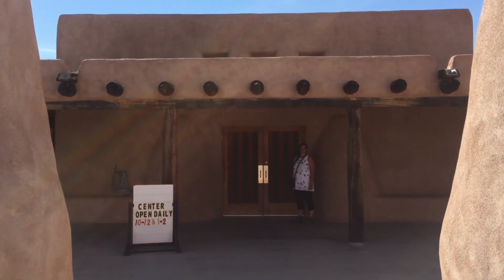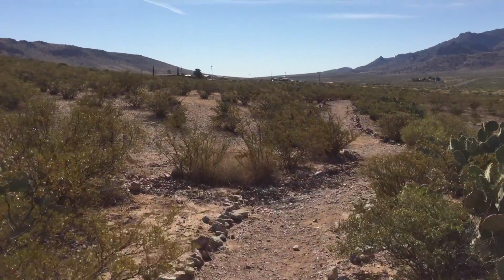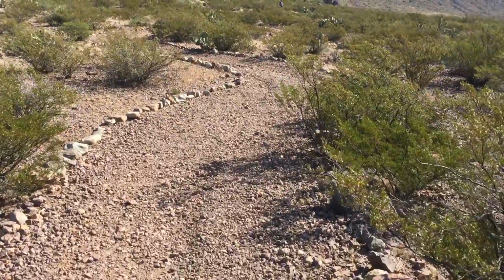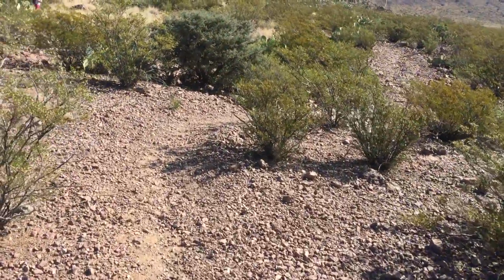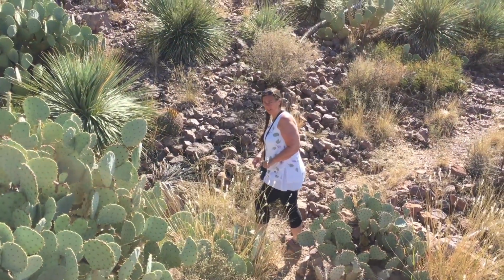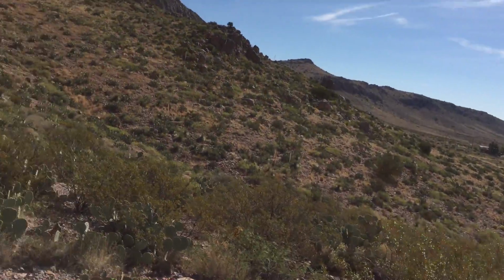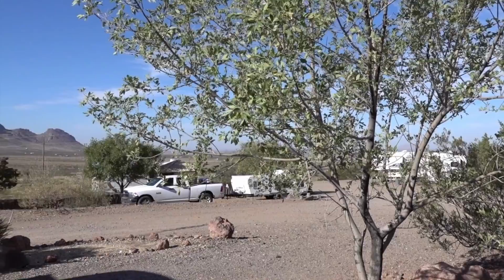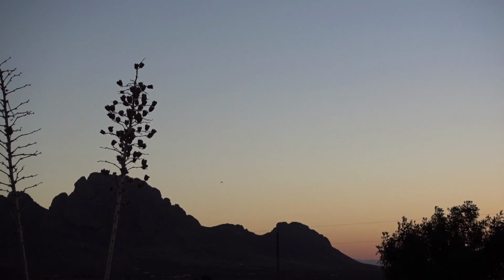READY TO GET BEAMED UP @ ROCKHOUND SP, NM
Nestled not far off the I10 in New Mexico is Rockhound State Park.
Where we checked out the Jasper trail to do some rockhounding, but it looked like we were getting checked out ourselves by some object hovering in the sky!No fear, we are ready to be beamed up on a UFO and explore the universe!

Where we share some of our adventures, work camping tips and favorite spots.
We are Anja and Bob and we have been together for 28 years, we both have been born with the Wanderlust Gene and can't get enough of wandering and exploring this beautiful world. We have lived in California, New Mexico, Colorado and Hawaii, but have wandered many states and countries. We are Full-Time RV-ers and travel and work camp in a 2010, Winnebago View 24A Diesel Sprinter. We like to bring our 2012 Jeep Wrangler unlimited with us to explore where the RV can't go. We are not retired yet so we have to work on the road, we work camp at National parks, Forest Service and State parks and design some t-shirts and stickers and make some jewelry that are inspired by our travels. We will be selling those on our new website soon. We enjoy boon docking in nature or dry camping off grid along the ocean, in deserts and in the mountains. Our other passion is searching for treasures, one of those is a real Treasure Chest hidden by a fascinating gentleman named Forrest Fenn. We have been searching since 2013 and have filmed a few of our searches for you, so you can come along for the Thrill Of The Chase.